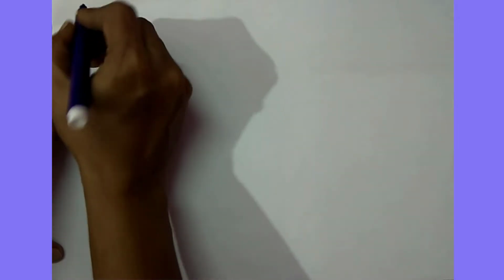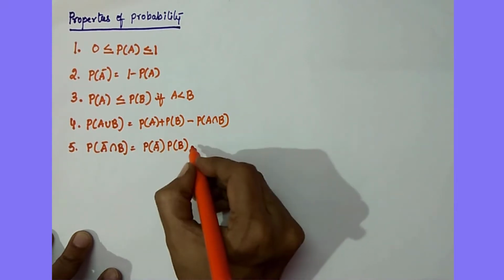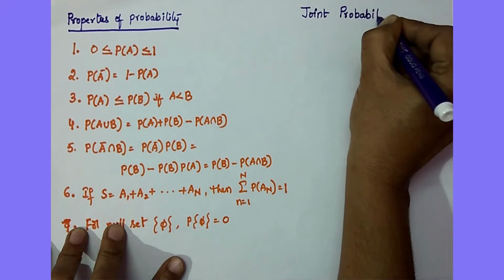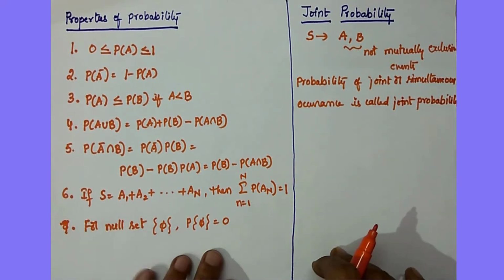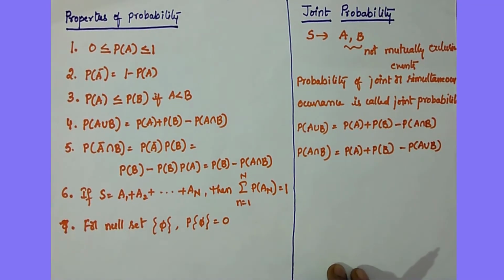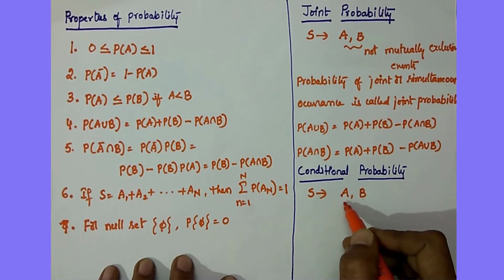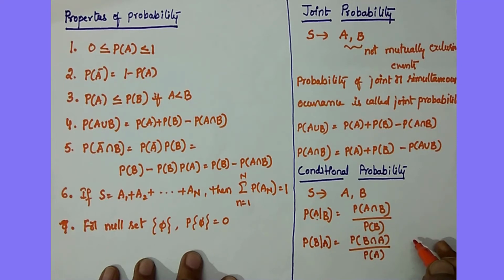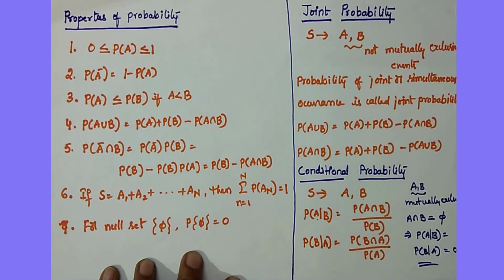Properties of Probability, Joint and Conditional Probabilities